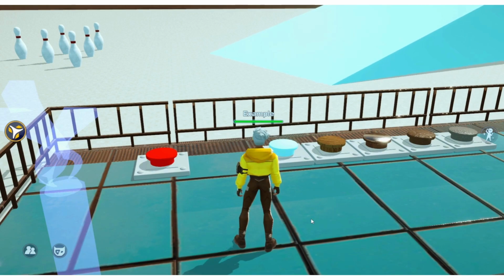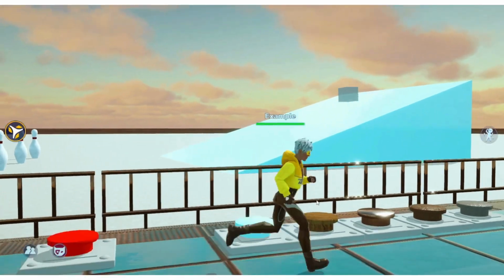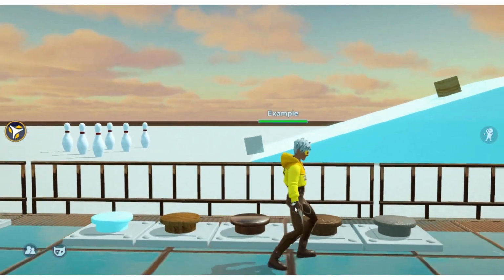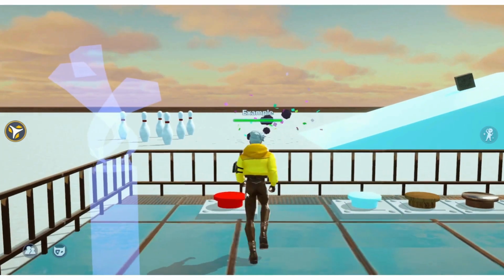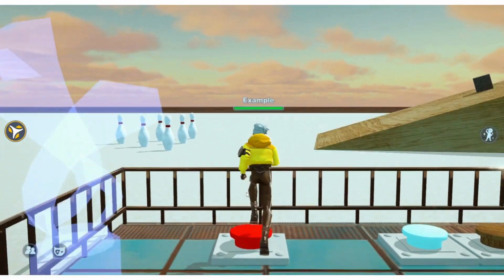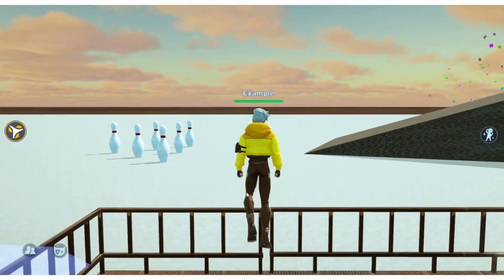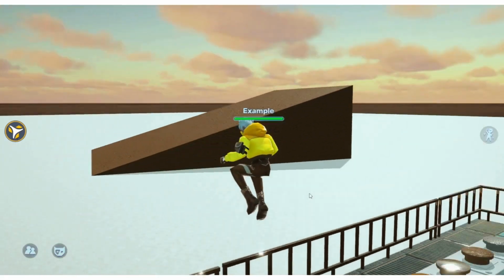Bowling With Friction | Grade 6 Science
Learners will engage in an interactive YAHAHA simulation to observe and analyze friction. Using the simulation, they will explore how surface roughness affects frictional force. For the full Lesson Plan, visit

All our lessons are standards aligned, covering Common Core, ISTE, NGSS. To access the wide range of lessons that we have, log and create a free account.